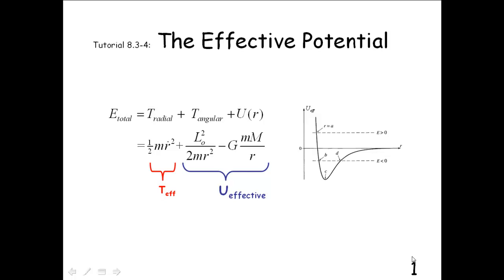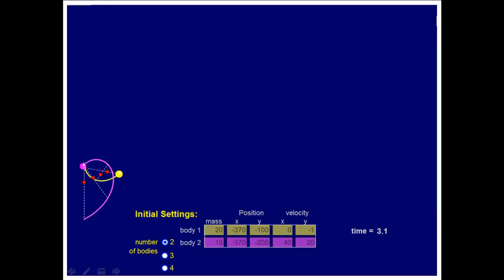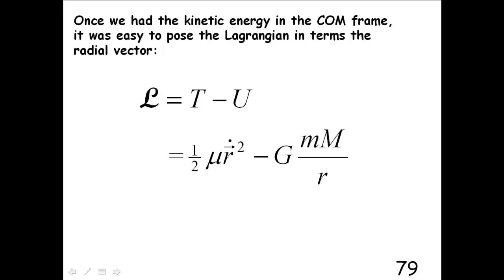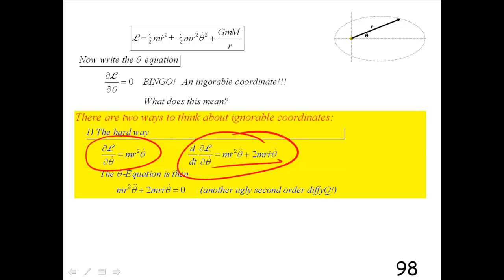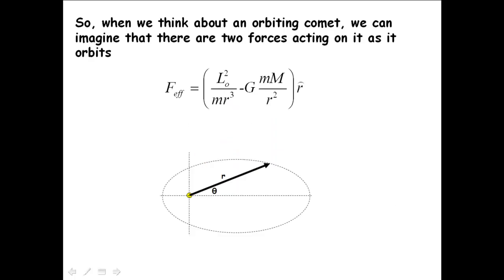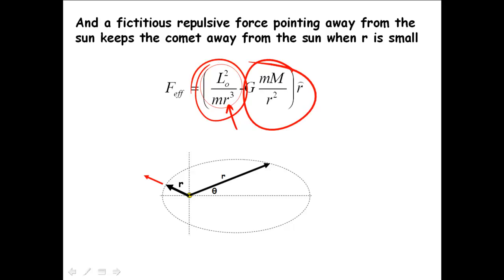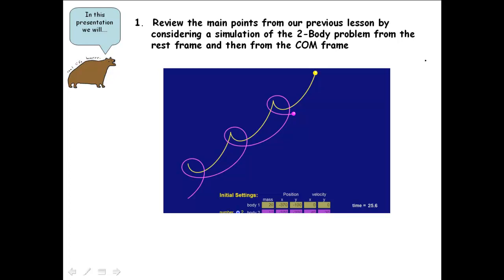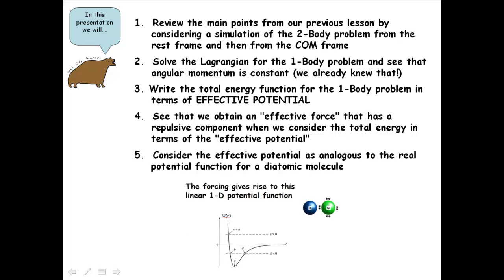8 3 4 The Effective Potential